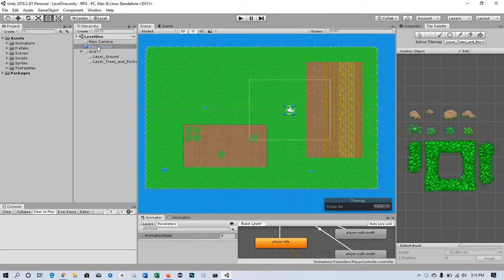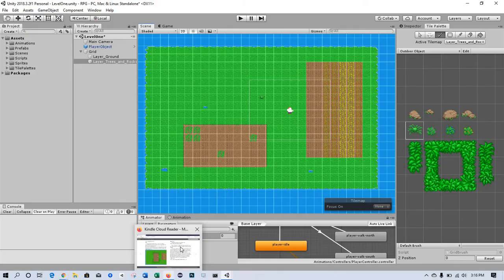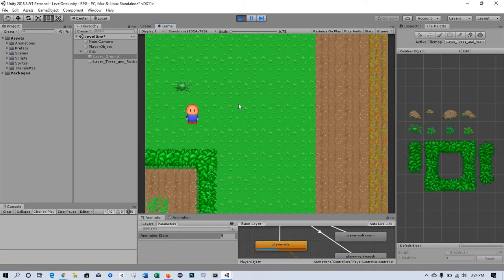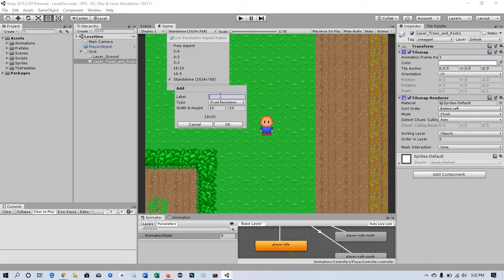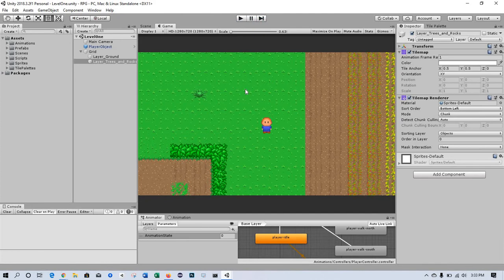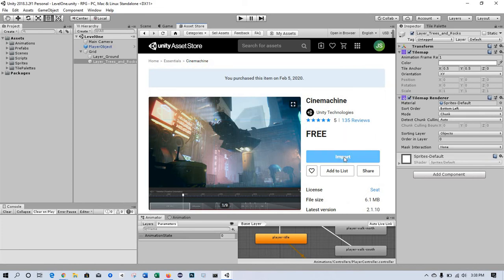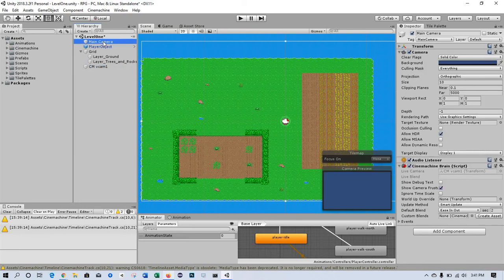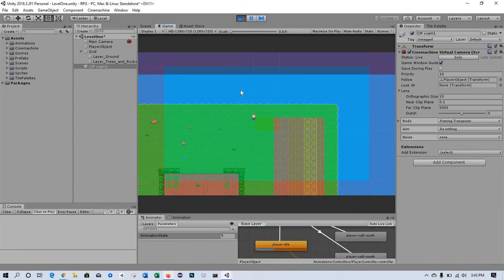RPG Game Objects and Cinemachine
Paint trees and rocks, import and add Cinemachine